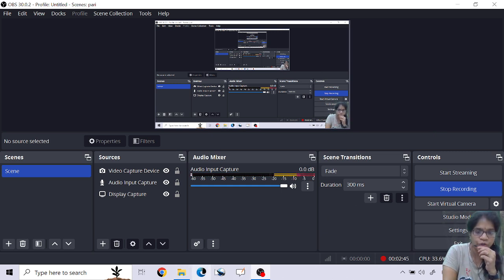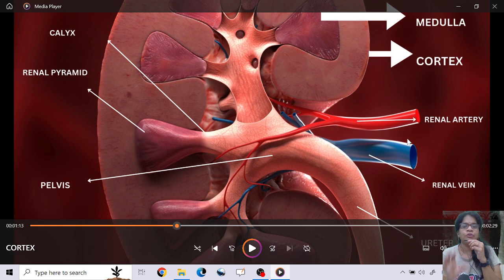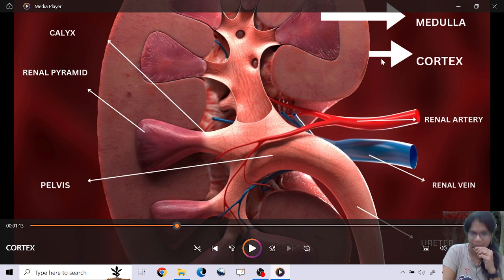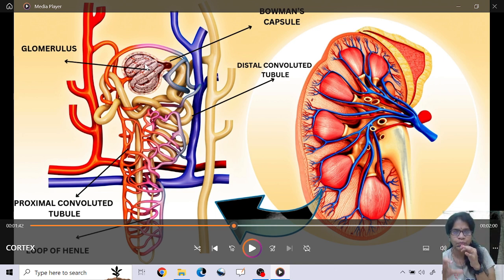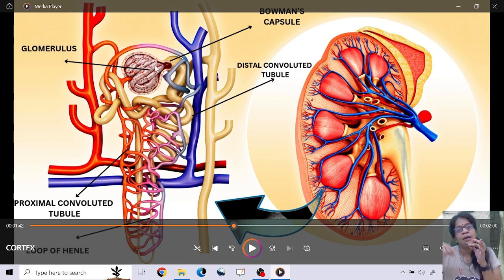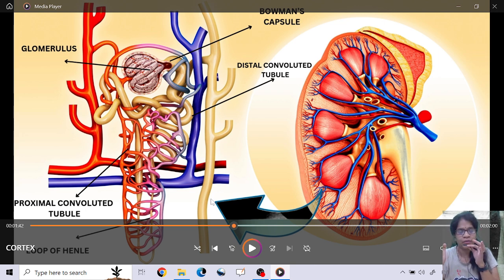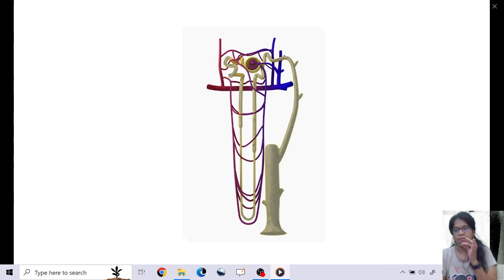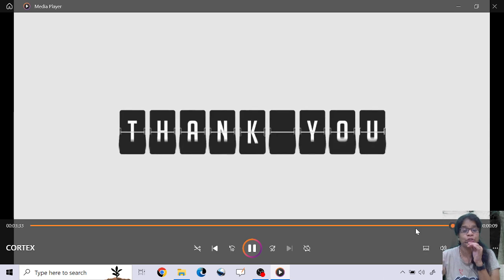STRUCTURE OF KIDNEY| NEPHRON | STRUCTURE AND FUNCTION | HUMAN EXCRETARY SYSTEM | MOLECULAR MYSTERIES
Excretory System Organs
The human excretory system organs include:

A pair of kidneys
A pair of ureters
A urinary bladder
A urethra
Kidneys
Kidneys are bean-shaped structures located on either side of the backbone and are protected by the ribs and muscles of the back. Each human adult kidney has a length of 10-12 cm, a width of 5-7 cm and weighs around 120-170g.

The kidneys have an inner concave structure. The blood vessels, ureter and nerves enter the kidneys through the hilum, which is a notch at the inner concave surface of the kidney. The renal pelvis, a large funnel-shaped space is present inner to the hilum, is has many projections known as calyces.

The structure of the kidney is explained below:

Capsule
The outer layer is called the capsule. Inside the kidney, there are two zones- the outer zone is the cortex and the inner zone is the medulla. The cortex extends in between the medullary pyramids as renal columns called columns of Bertin.

Nephrons
Nephrons are the functional units of the kidney. Each nephron has two parts- glomerulus and renal tubule.
Glomerulus consists of a bunch of capillaries formed by afferent arterioles. Blood from glomerulus is carried away by efferent arterioles.
The renal tubule starts with a cup-like structure called Bowman’s capsule and this encloses the glomerulus. The malpighian body consists of glomerulus and Bowman’s capsule. The highly coiled structure in the tubule next to the Bowman’s capsule is the proximal convoluted tubule.

Henle’s loop
The next part of the tubule is Henle’s loop which has an ascending and a descending limb. The ascending loop continues as a distal convoluted tubule. The distal convoluted tubules of many nephrons open into the collecting duct.
The cortical region of the kidney comprises of malpighian corpuscle, proximal convoluted tubule and distal convoluted tubule and the medullary region contains a loop of Henle.
There are two types of nephrons – cortical and juxtamedullary. In the case of cortical, the loop of Henle is very short and extends only a little into the medulla. In juxtamedullary, the loop of Henle is very long and runs deep into the medulla.

Ureter
A pair of thin muscular tubes called the ureter comes out of each kidney extending from the renal pelvis. It carries urine from the kidney to the urinary bladder.

Urinary Bladder
It is a muscular sac-like structure, which stores urine. The urinary bladder is emptied by the process of micturition, i.e. the act of urination.

Urethra
This tube arises from the urinary bladder and helps to expel urine out of the body. In males, it acts as the common route for sperms and urine. Its opening is guarded by sphincter muscles.

Parinita